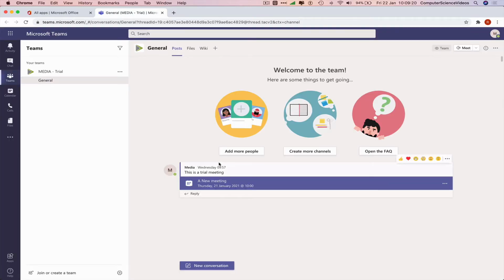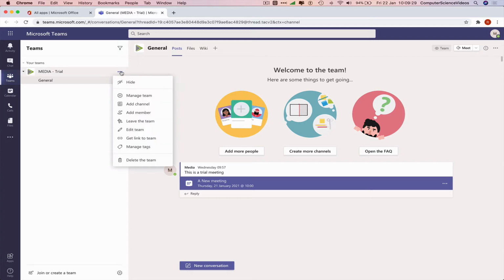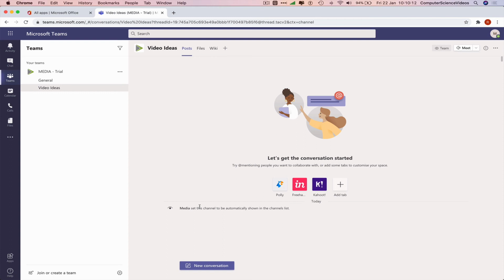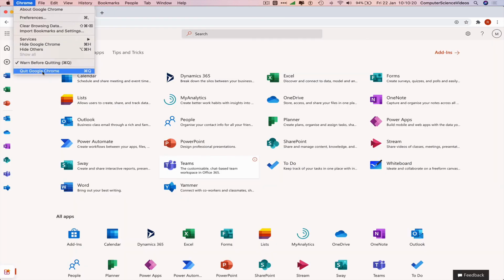How to ADD a Channel to Your Teams On Microsoft Teams for Office 365 - Web Based | New